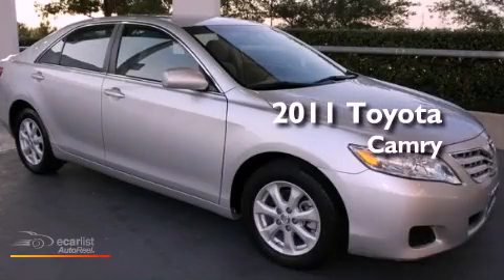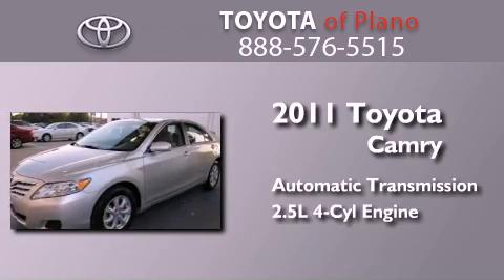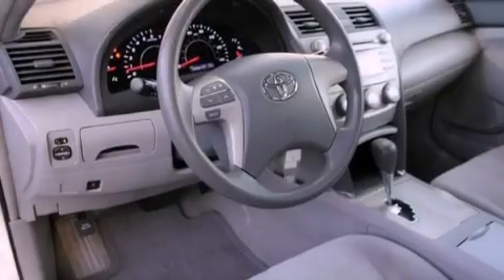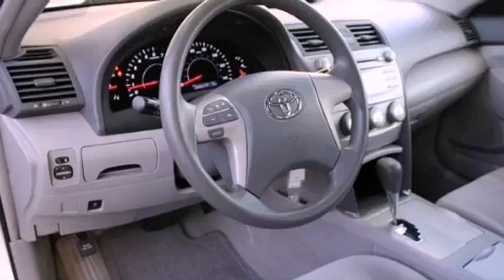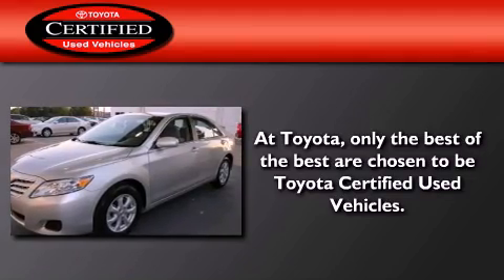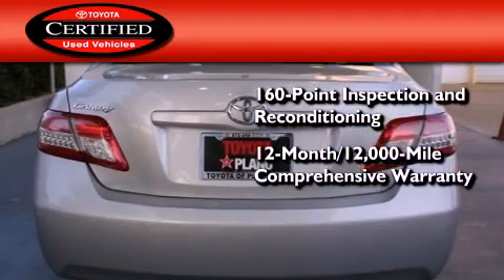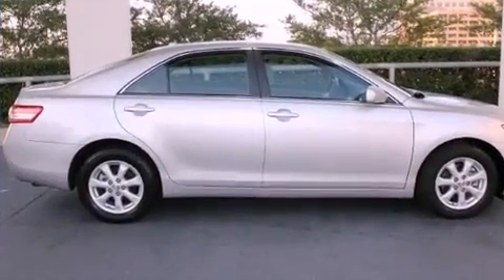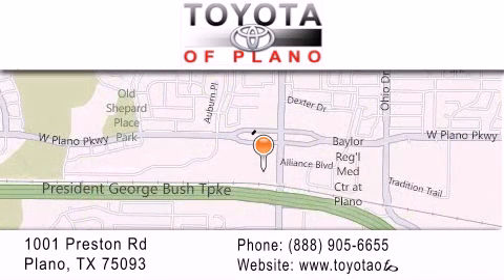2011 Toyota Camry Certified Plano TX 75093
Year : 2011
 Make : Toyota
 Model : Camry
 Engine : 2.5L 4-cyl engine
 Trans . : Automatic
 Exterior : Silver
 Miles : 39,888
 Interior : Gray
 Toyota of Plano
 2011 Toyota Camry Plano TX